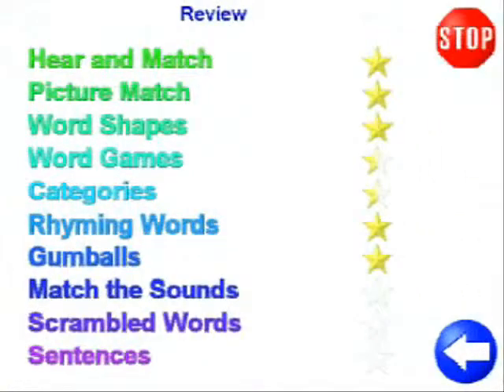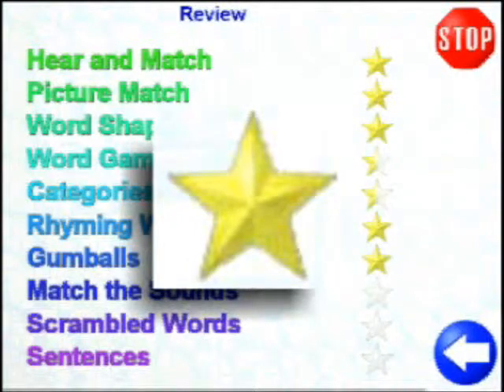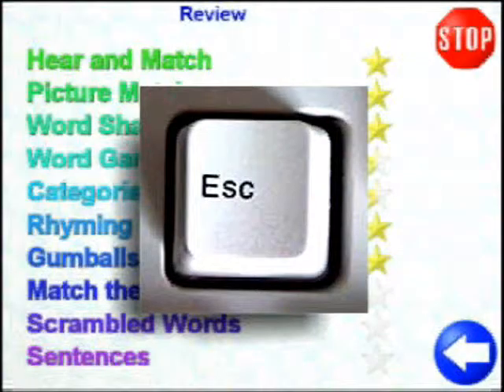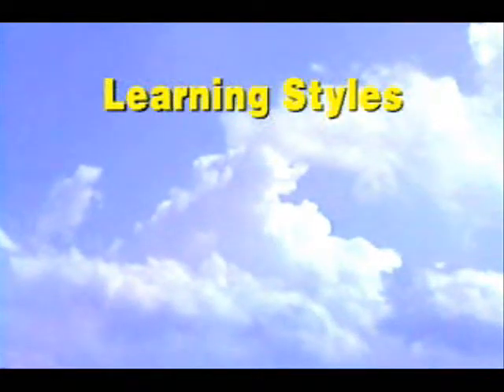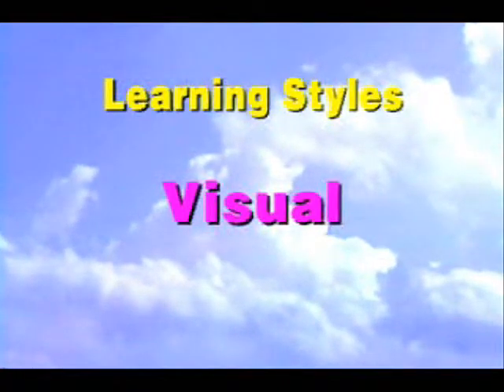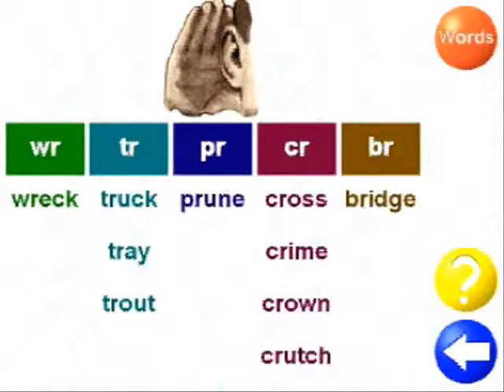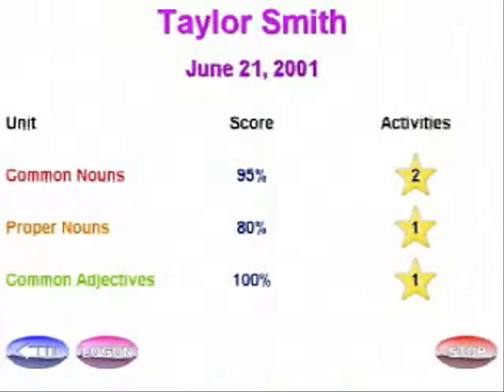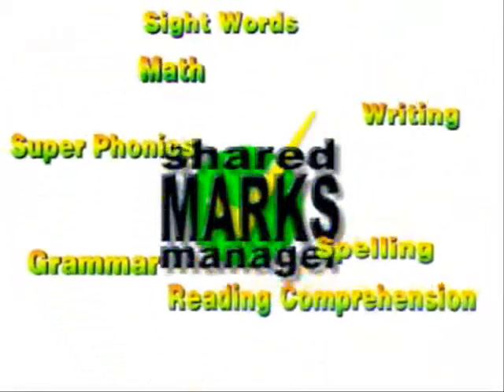Essential Skills Software - Programs For The Classroom - Tutorial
This is something I found while I was looking at my School's Software. I thought this video looked interesting, so I decided to share the Tutorial Video On YouTube. I hope you enjoy.

(Essential Skills Software Tutorial)